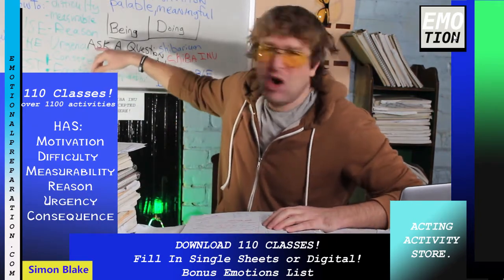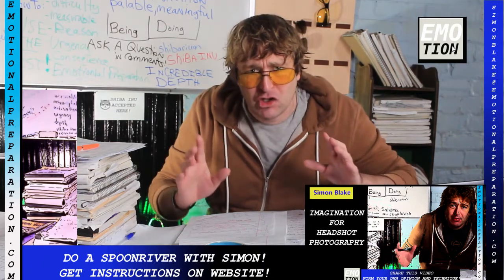110 Acting Classes WORKSHEETS? Simon Blake's TECHNIQUES Put to the Test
Get ready to put your acting skills to the test with these 110 worksheets inspired by Simon Blake's techniques! These drama class exercises will help you improve your craft and hone your skills in no time.

Discover how 110 acting class worksheets put Simon Blake's techniques to the test! These drama class exercises will help you improve your acting skills and reach your full potential on stage

110 Classes of Acting Activities Worksheets!
these sheets can be a lifeline for an Actor to consistently choose motivated Activities!  Over 110 classes worth of acting work!